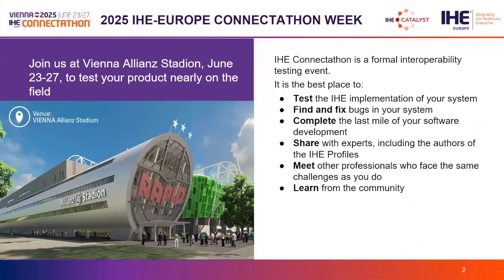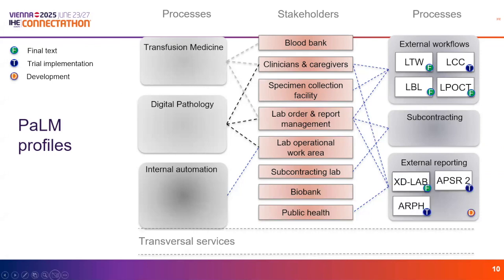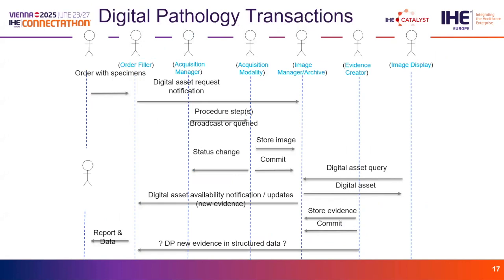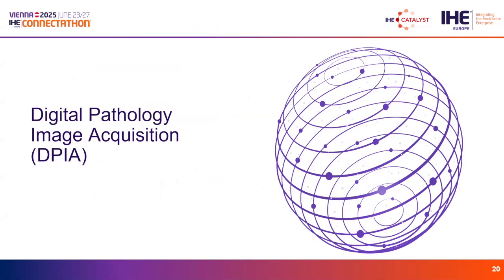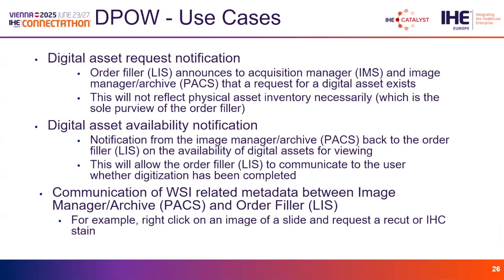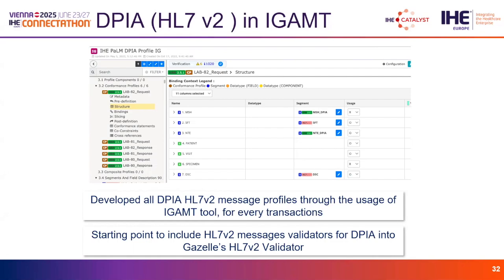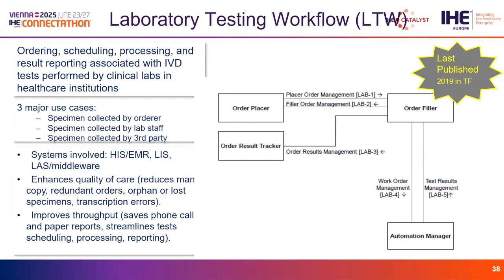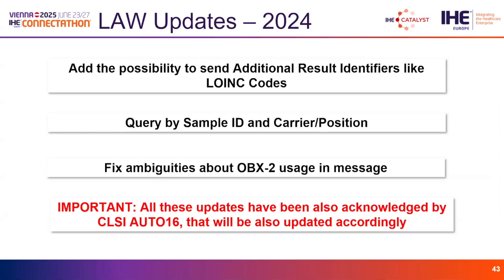2025 What’s new in PaLM?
Attend the webinar: “What’s new in IHE PaLM?”
The HOT topics in the Agenda
- DPIA
- SET
Briefly mention on: LBL, LTW, LAW and XD-Lab
Profiles that are coming up: DPOW and DICOM WG26
with
Riki Merrick, MPH, Vernetzt, LCC and Association of Public Health Laboratories (APHL)
Alessandro Sulis, CRS4
Raj Dash, MD, FCAP, College of American Pathologists (CAP)